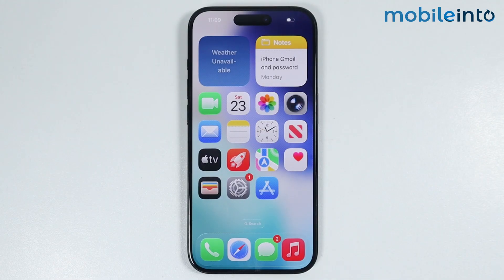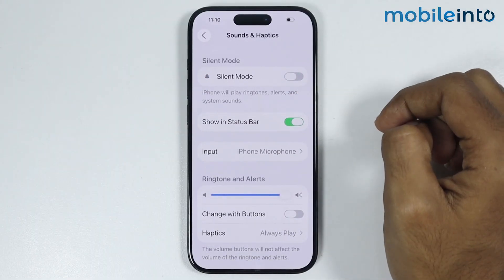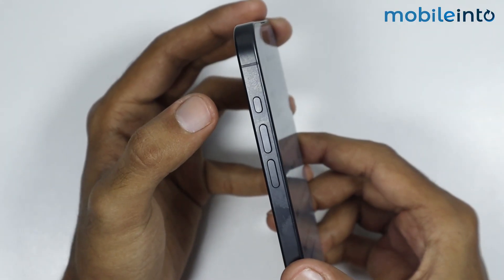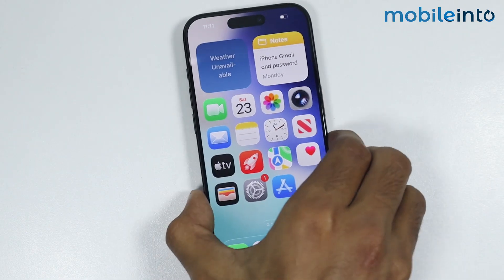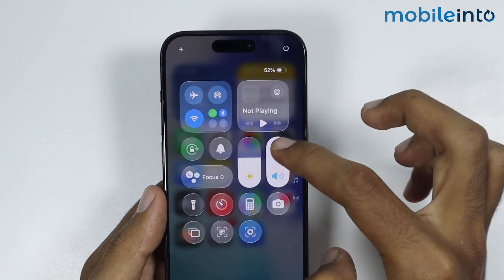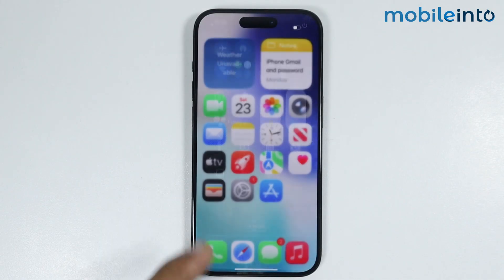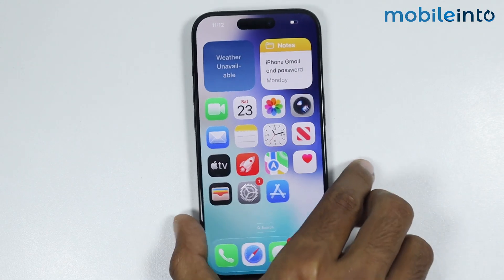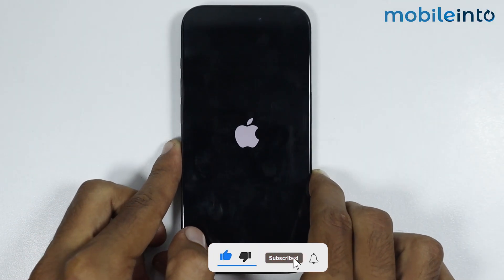[iOS 26] How to Fix No Sound on iPhone - Speaker Not Working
In this video, we will learn how you can fix an iPhone speaker not working. If you want to solve sound not working problem or resolve sound issues on iPhone, follow these steps.